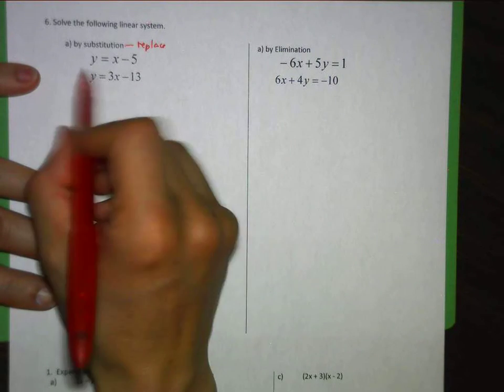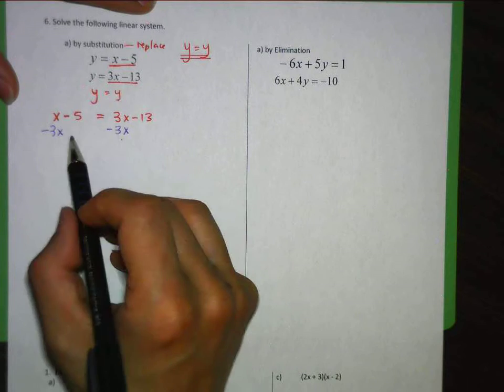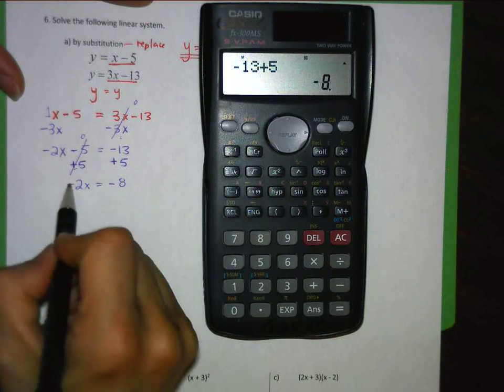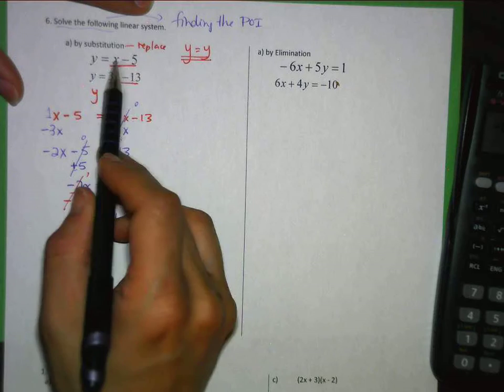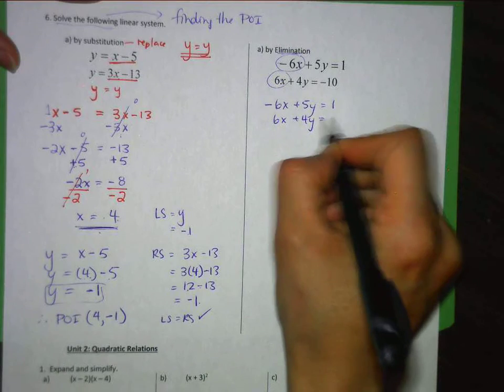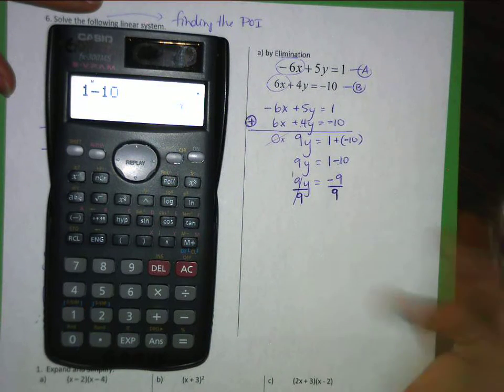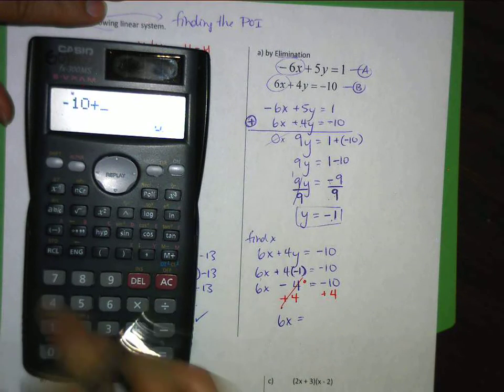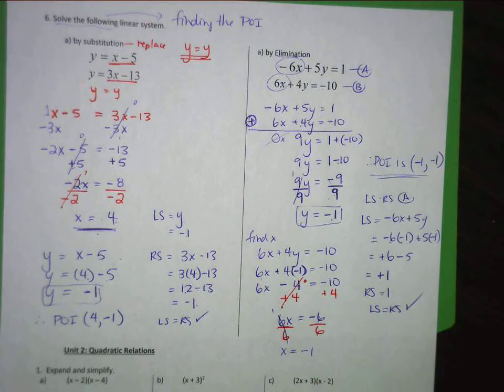3 Exam Review Linear Systems